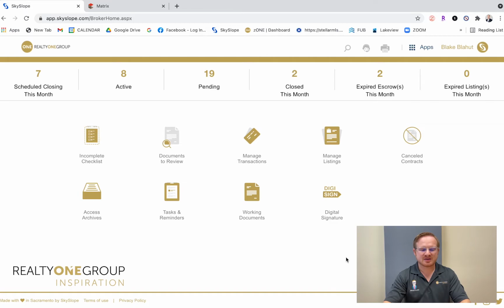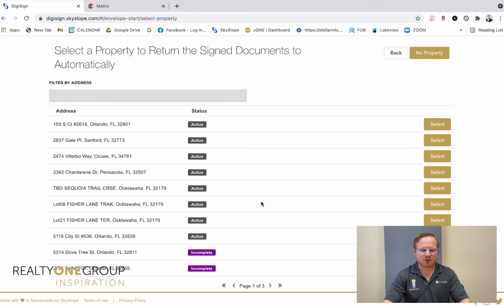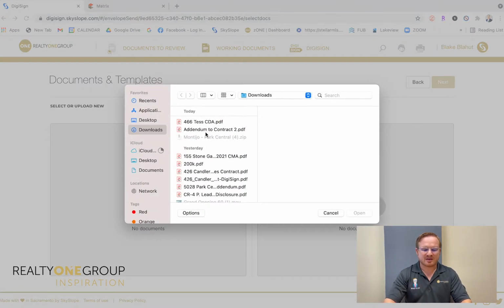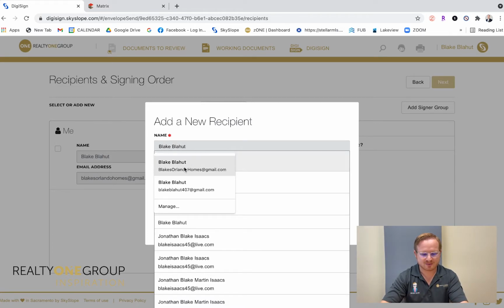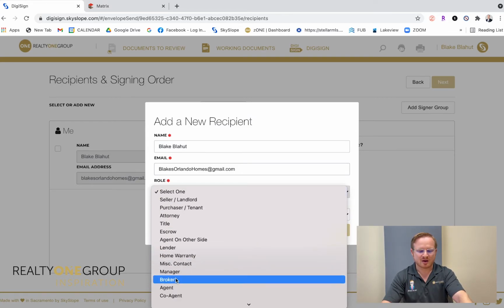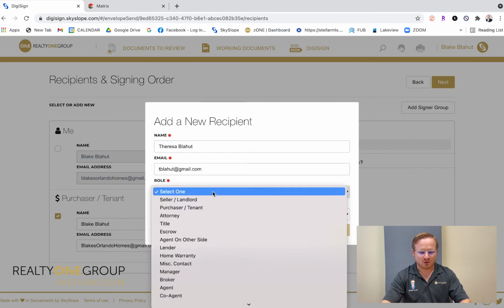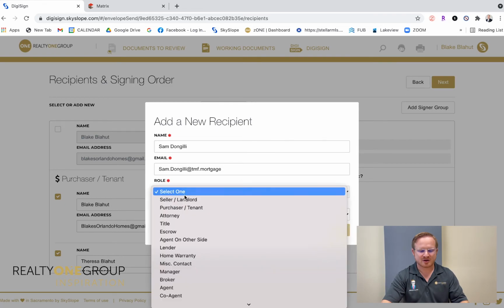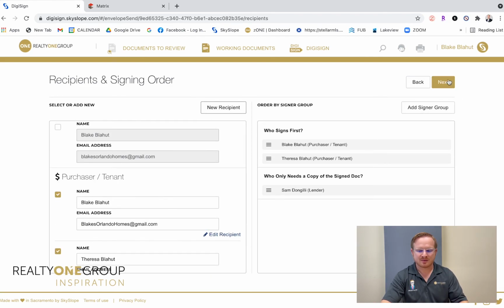ROGI TRAINING | HOW TO USE DIGISIGN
Broker Blake Blahut goes over how to navigate Skyslope Digisign!